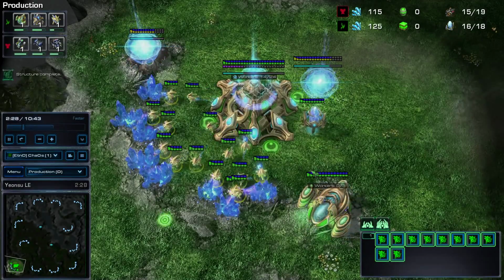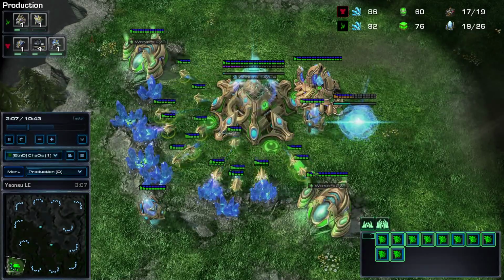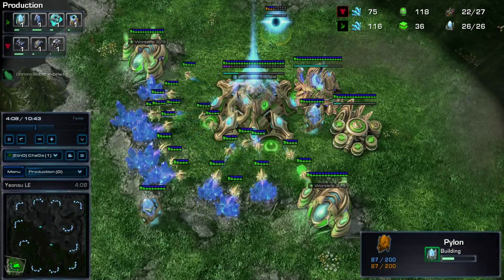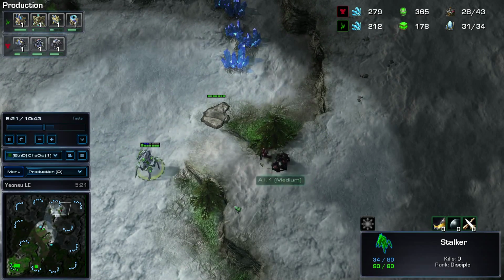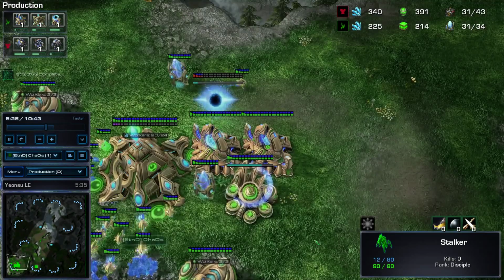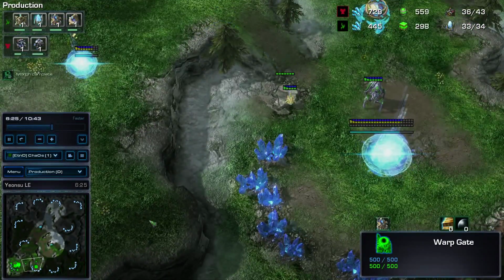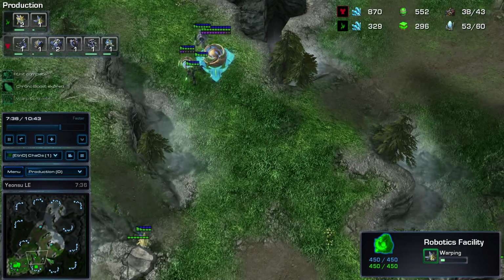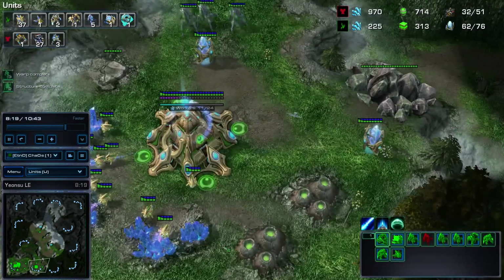Back to the Basics - Episode 6 - PvT opening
Name
Region
Race